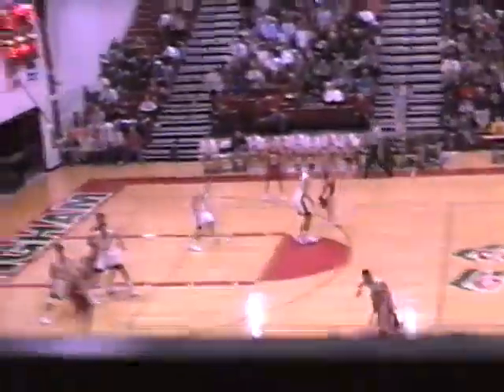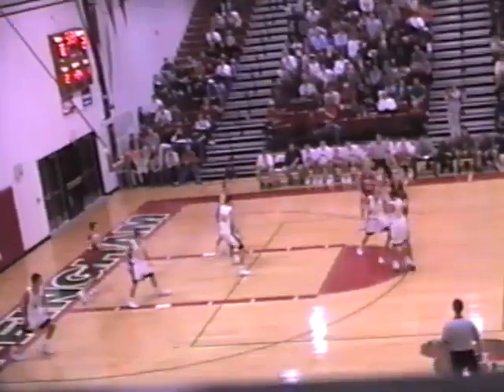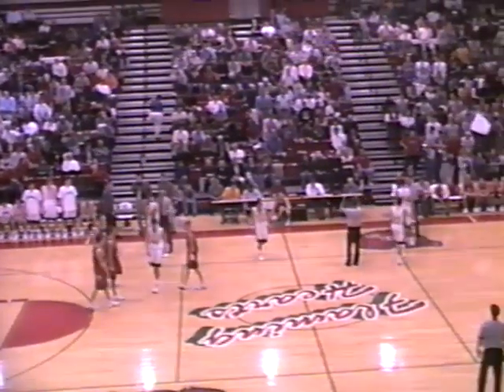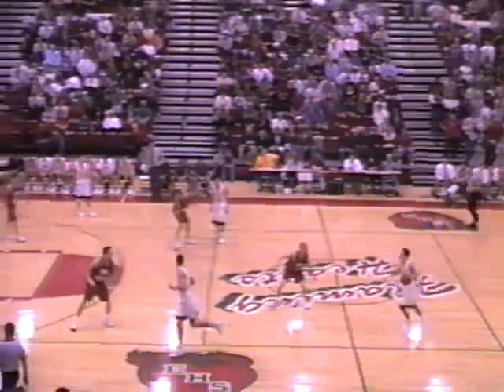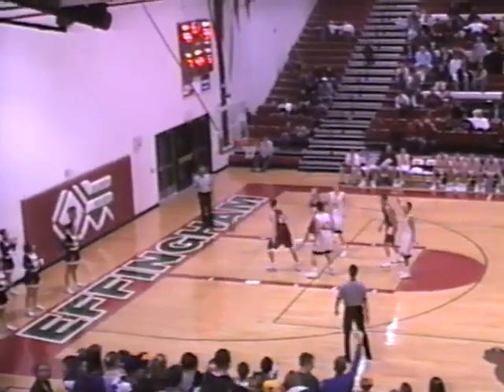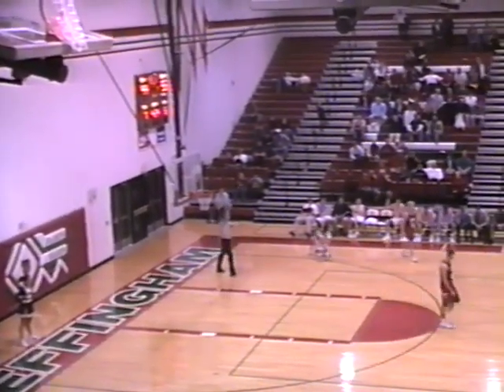Teutopolis vs. Effingham 12-14-1999